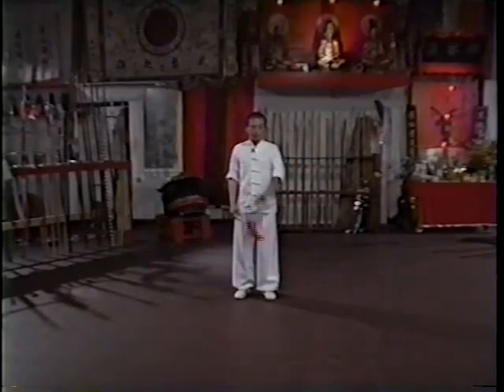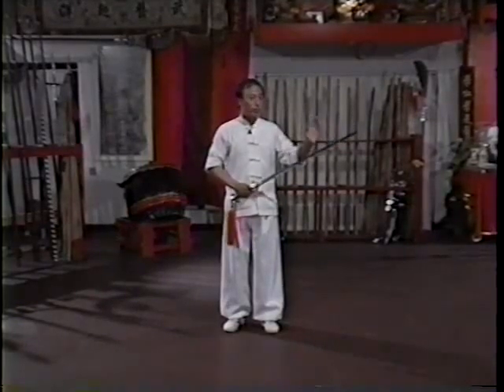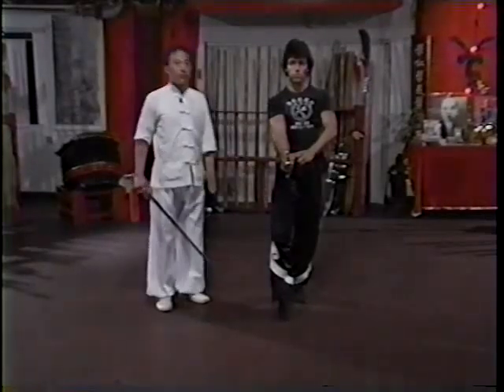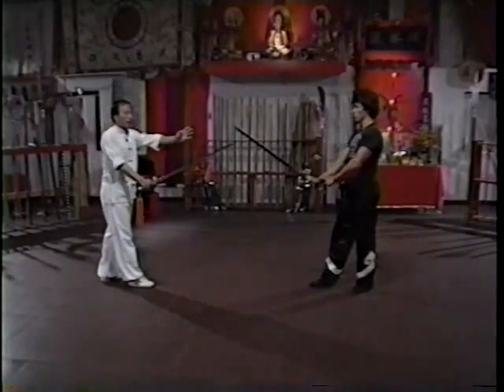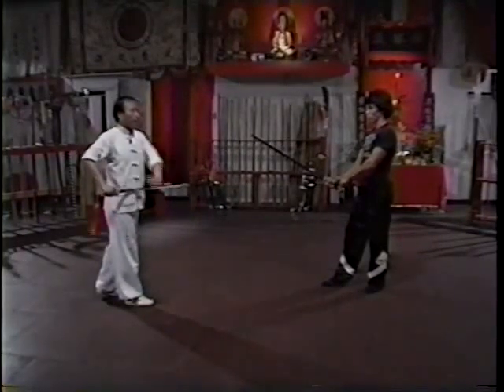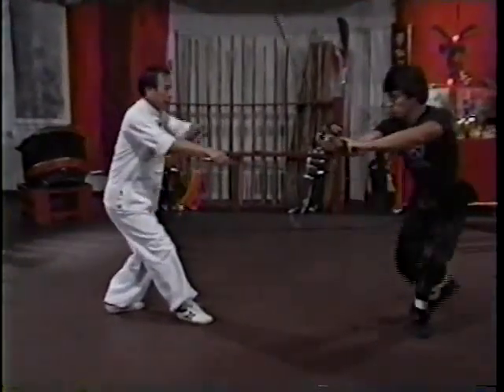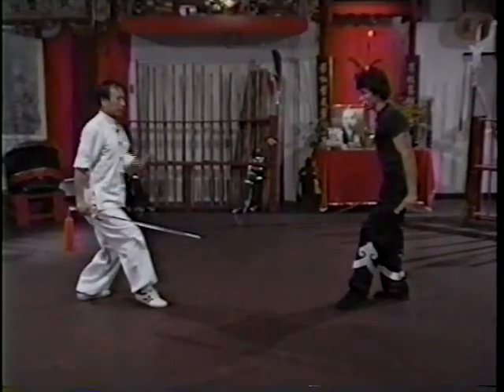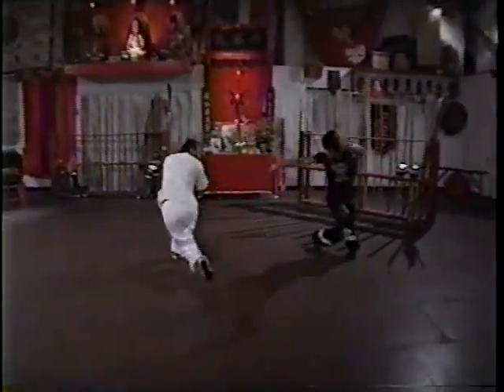徐紀老师讲解三才对剑